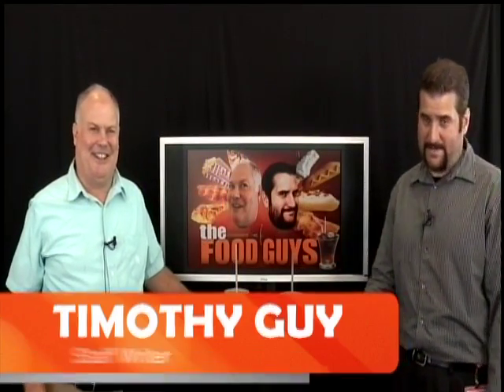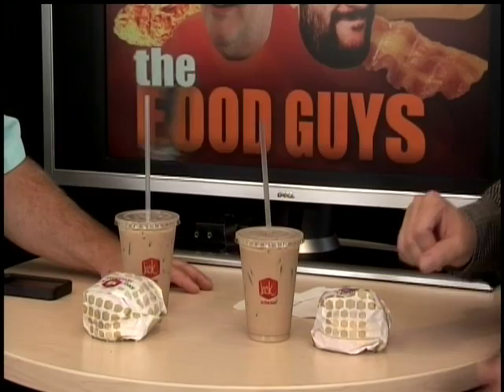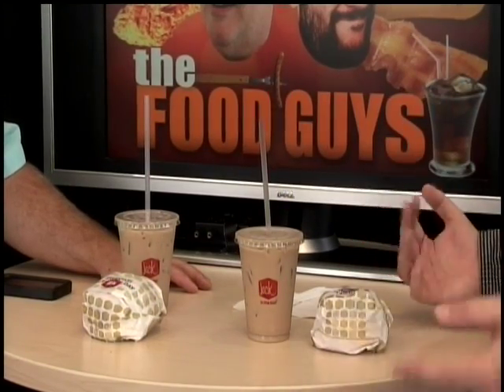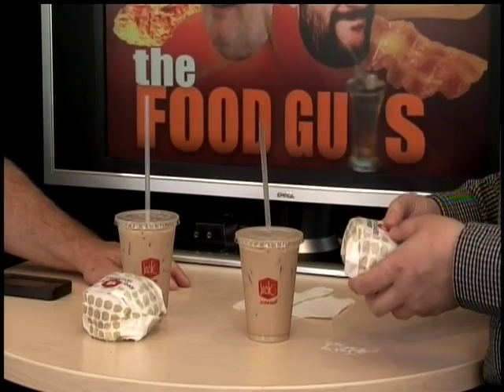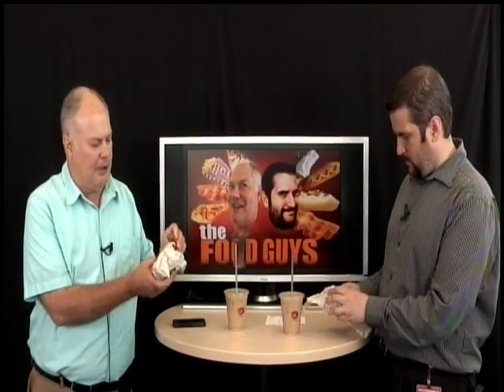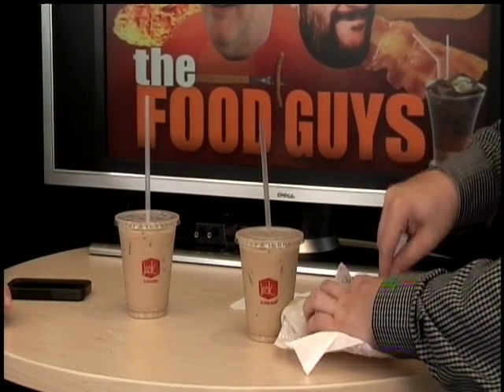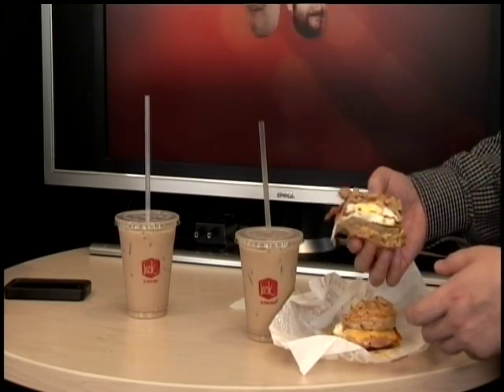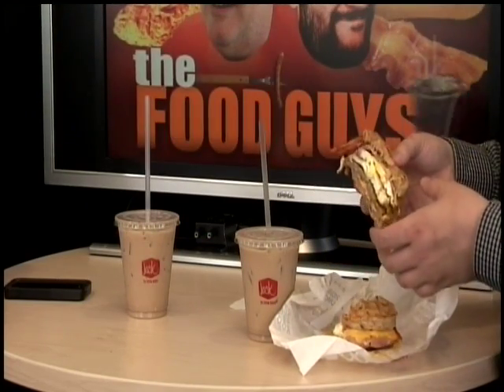FOOD GUYS: Jack in the Box's new Waffle Stack, iced coffee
This week, Tim and Fielding head to Jack in the Box to try the new Waffle Stack and iced coffee.